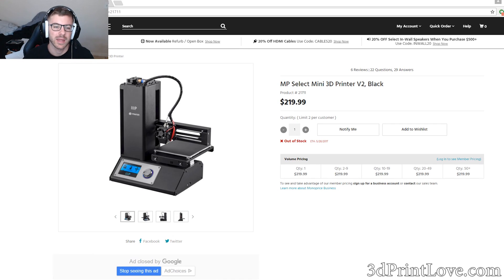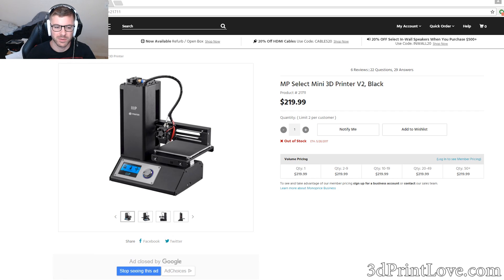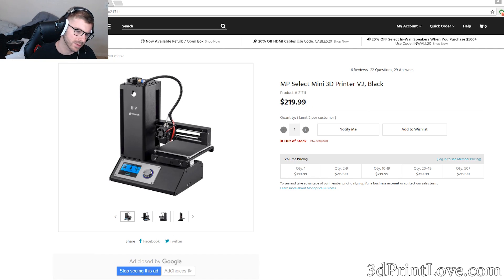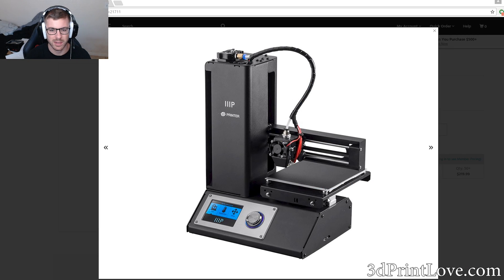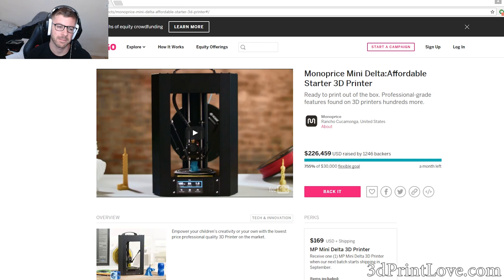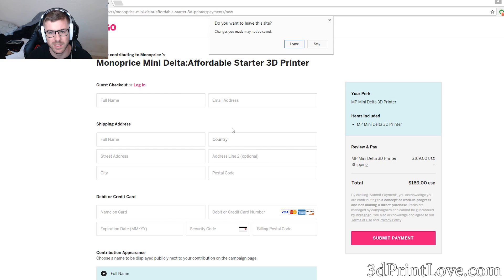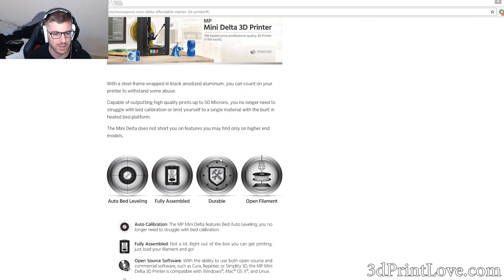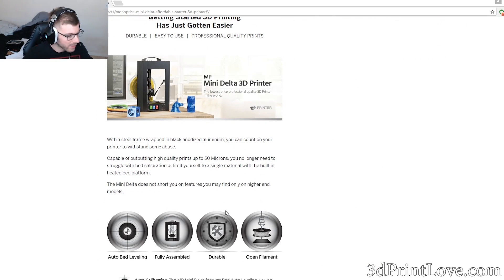New 3d Printer From Monoprice! Select Mini v2 & Delta Pre-Orders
In this video we look at the two new budget printers that monoprice showcased at ces 2017 earlier this year. The monoprice select mini v2 and the new ready to print delta!